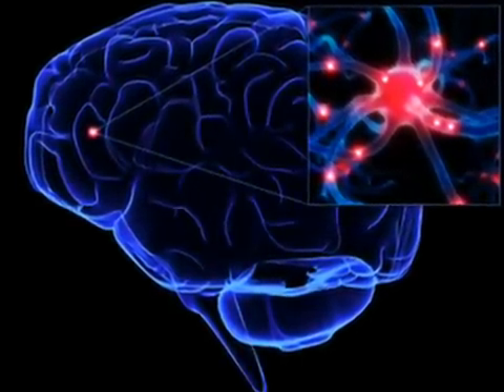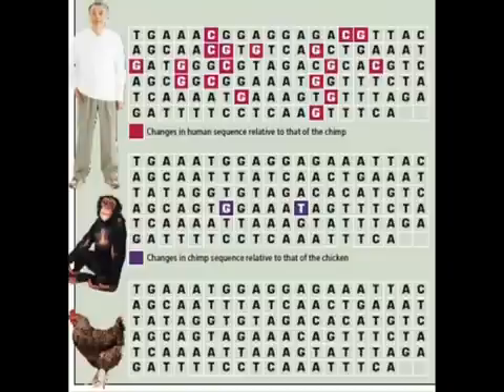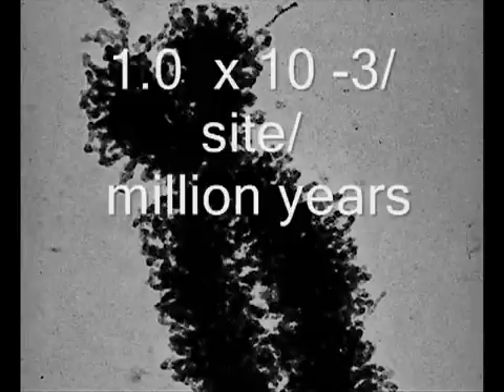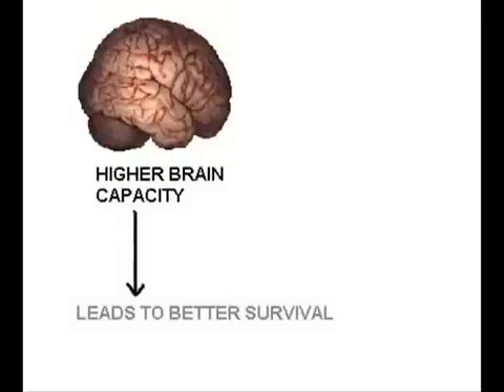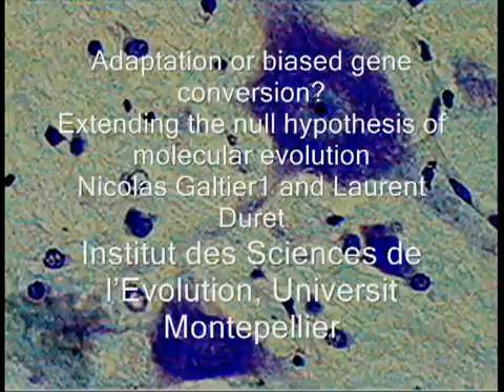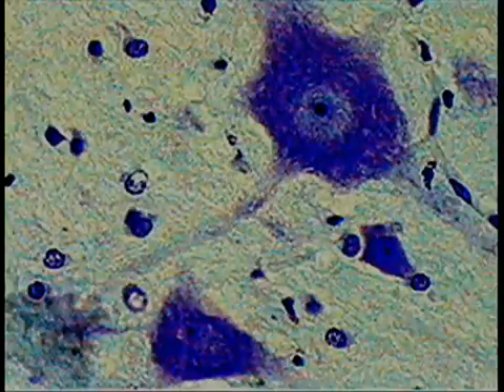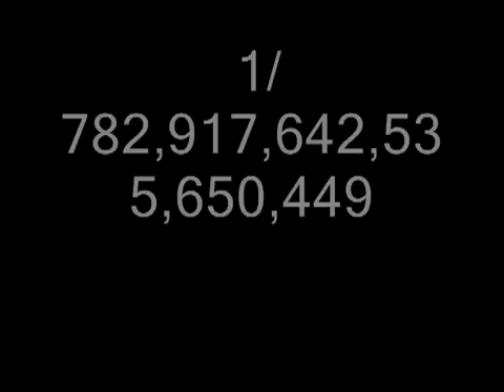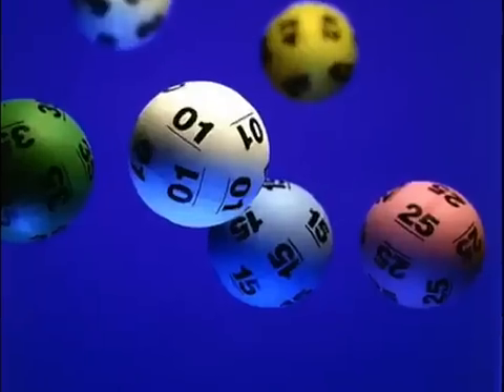Evidence against evolution The HAR 1 Gene YouTube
Here we see the detailed description of this ideololgy of evolution and yet there exists no evidence for evolution. The chimp only really shows genetic losses in the HAR-1 Gene of 18 NEGATIVE, deleterious mutations in just ONE gene.